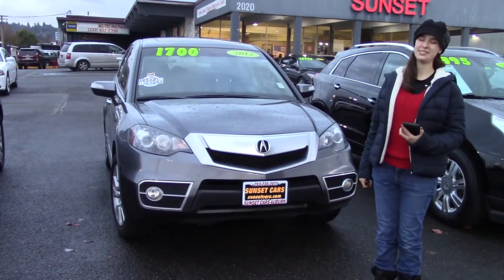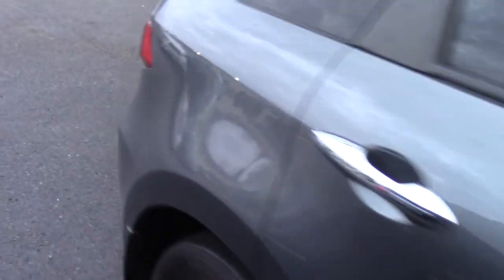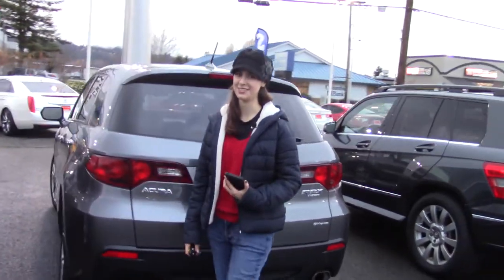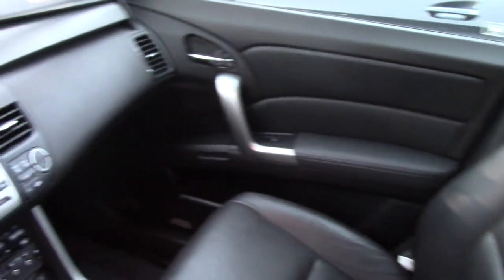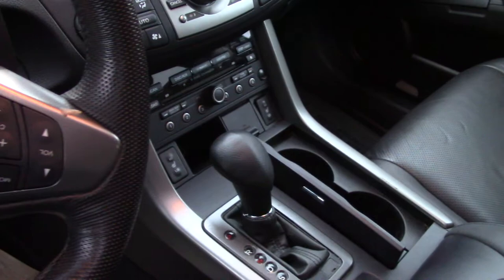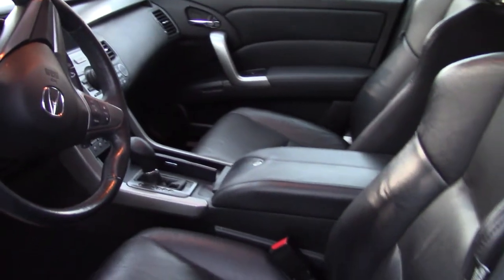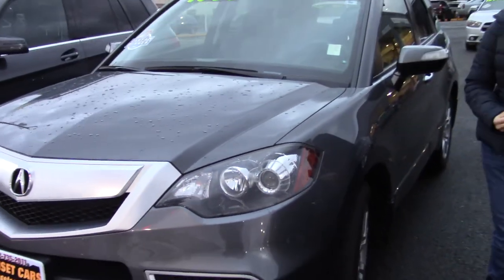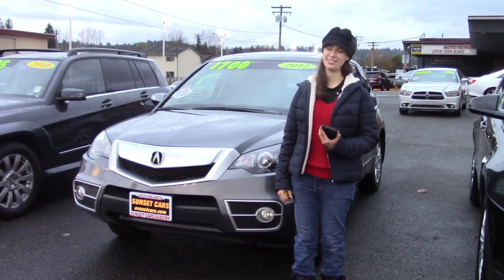2012 Acura RDX SH-AWD with Tech (Stock #99072) at Sunset Cars of Auburn